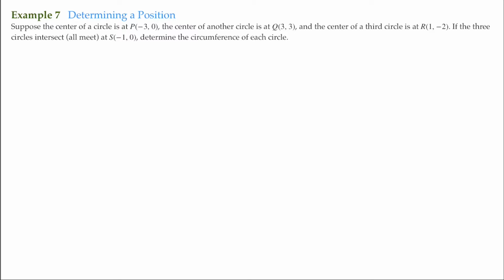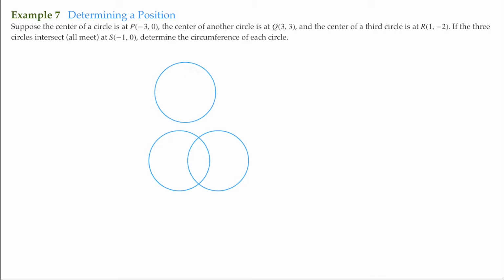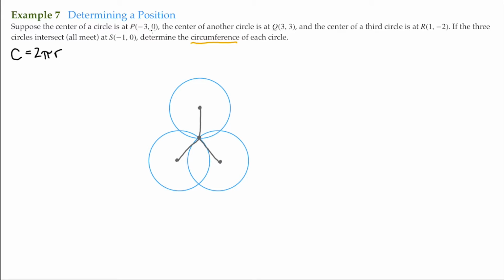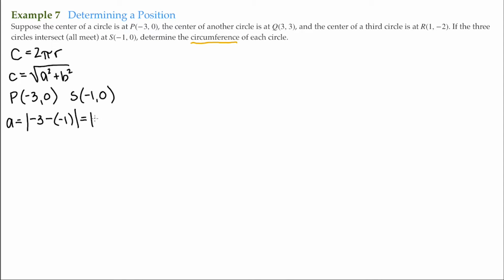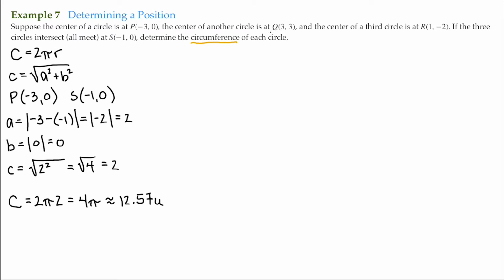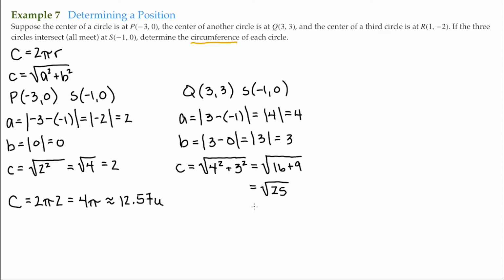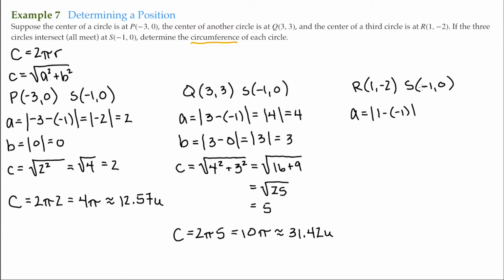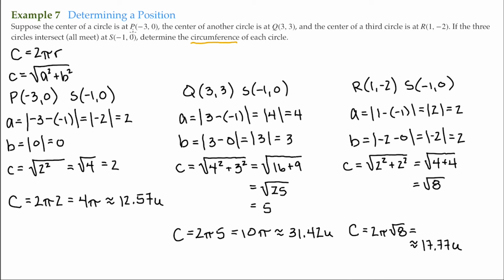6.4 Example 7